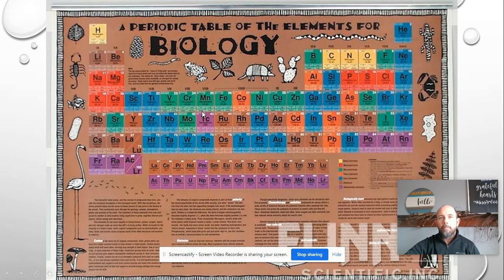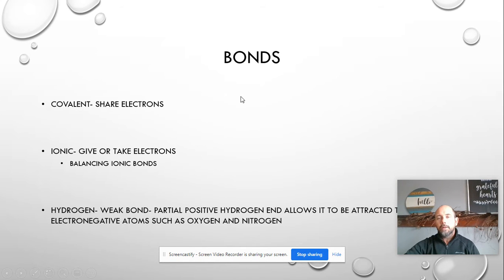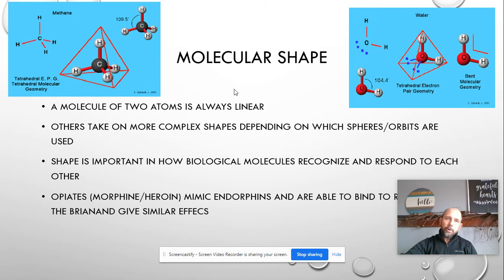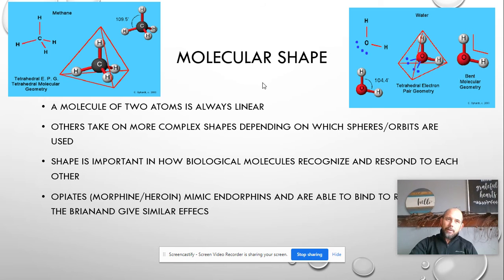Biochem 1: Mar 25, 2020 1:47 PM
Biochem Review 1